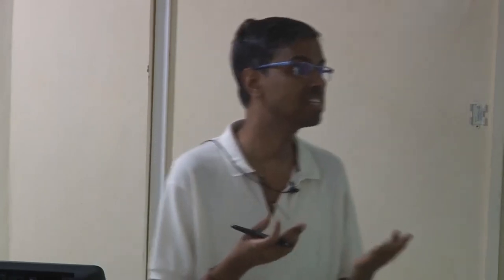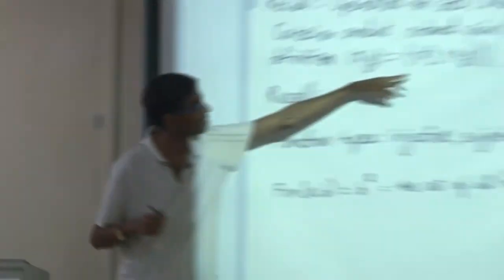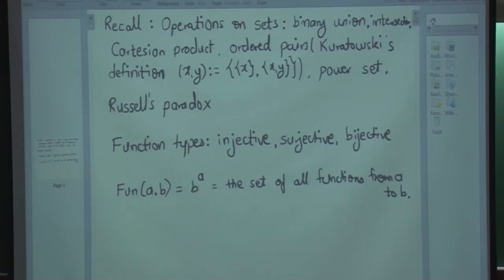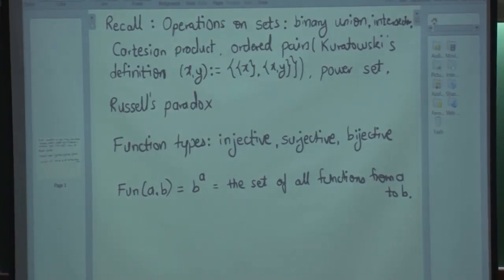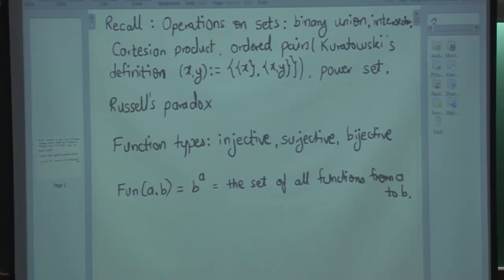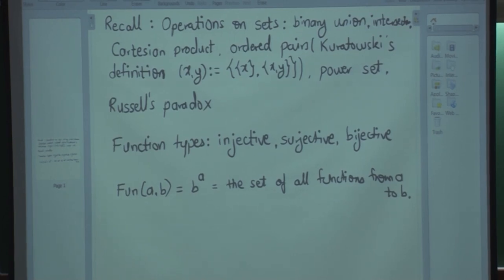Bijective Functions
Subject : Mathematics